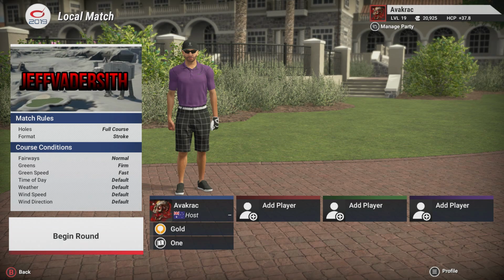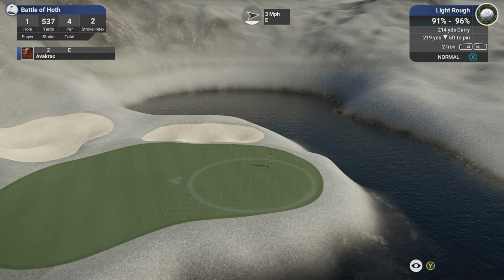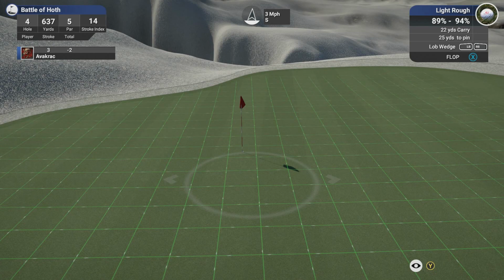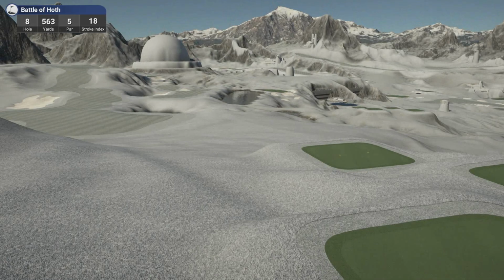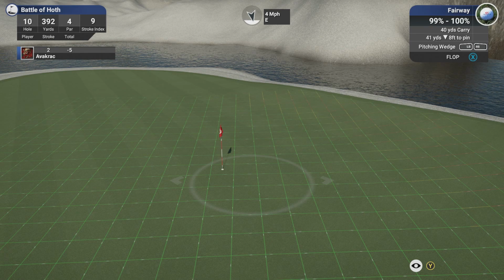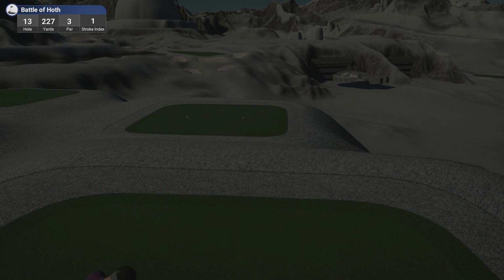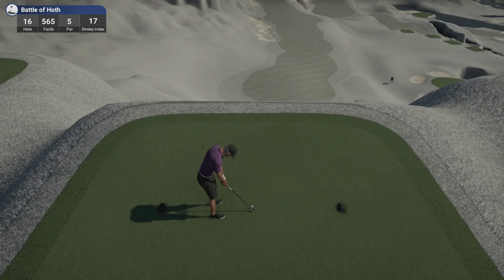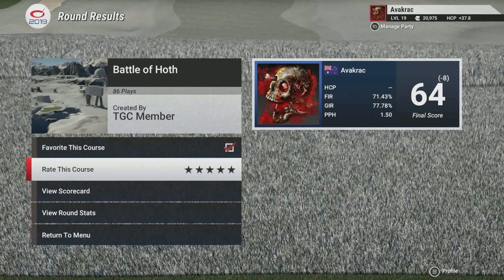The Golf Club 2019 - Battle of Hoth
Welcome to today's course in a galaxy far far away. If your a Star Wars fan and love playing The Golf Club 2019, then this is the playthrough for you. Today we have a look at the Battle of Hoth. The designer of this course has done a great job with the tools provided in the designer to capture the Hoth theme and has managed to build a AT AT from the empire, Snow speeder and more.

Course: Battle of Hoth
Designer: Darthvadersith